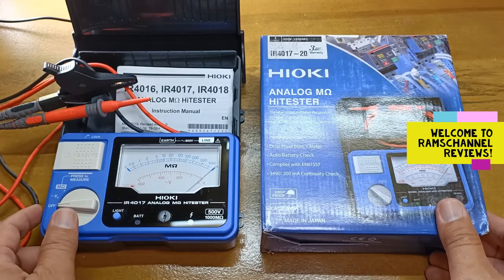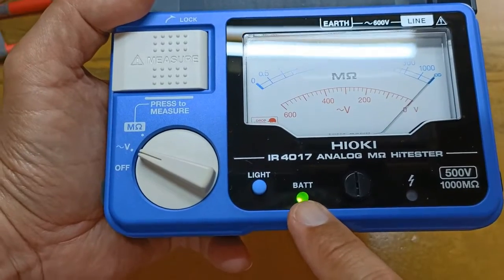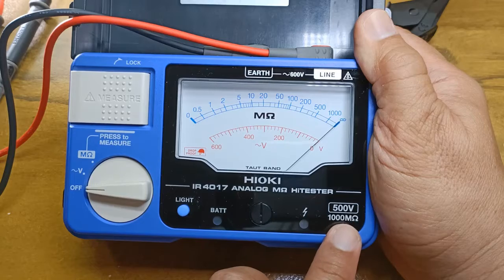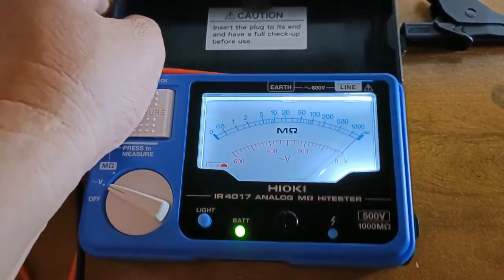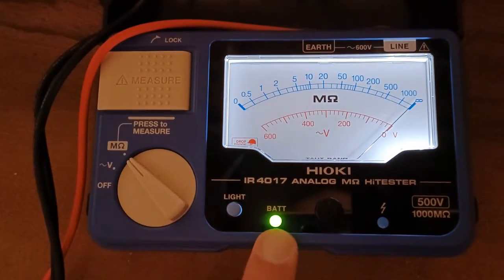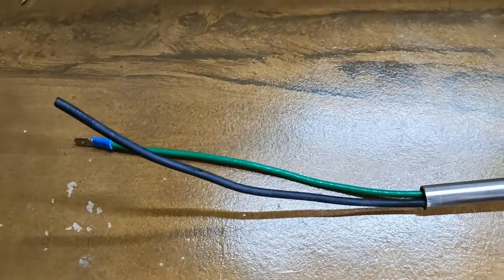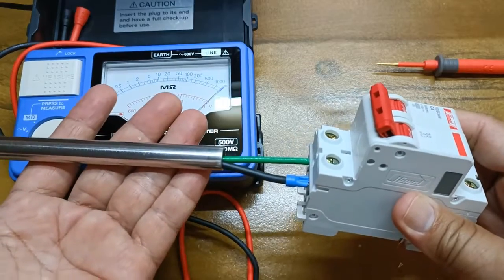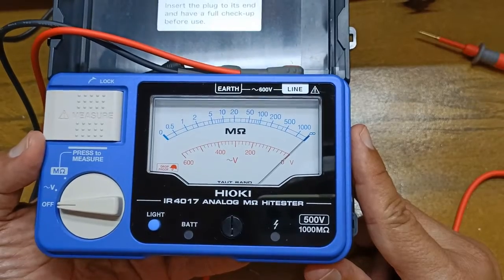[CC] How to Use an Analog Insulation "Megger" Tester- Review of Hioki IR4017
In this video I walk you through the parts and functions of the Hioki IR4017. It provides a 500V DC single range insulation resistance test. Being an analog design, it presents a simple interface and is quite easy to operate. The analog scale glows bright when you turn on the LED light button. This feature would be much appreciated by those who work in dim locations.
Chapters:
00:00 Disclaimer/ title
00:10 Purpose of an insulation tester
00:51 Parts & functions
03:43 The luminous lighted display
04:11 AC voltage
04:24 DC output IR test voltage
04:38 Insulation test #1 (3-phase motor windings)
06:16 Insulation test #2 (sample test circuit)
07:20 Findings
07:55 Precautions and target use
08:05 Price considerations

Other Hioki analog insulation testers in the series: IR4016, IR4018, IR3490
Hioki digital insulation testers: IR4056, IR4057, IR4053 (for solar)